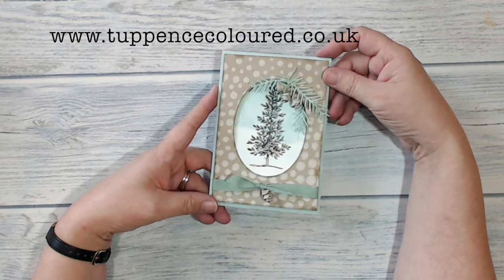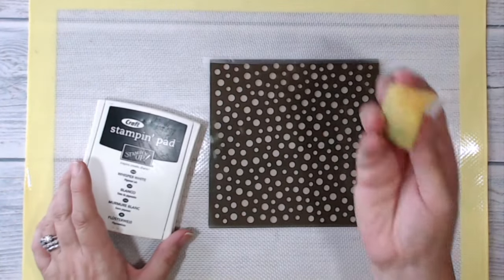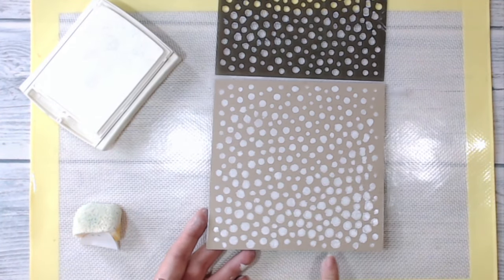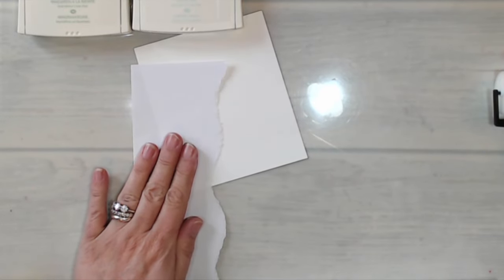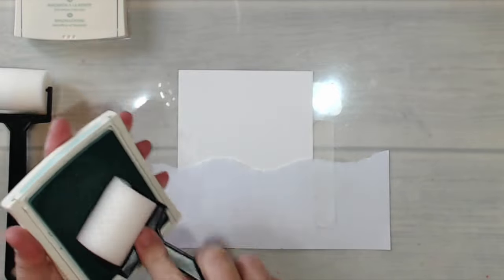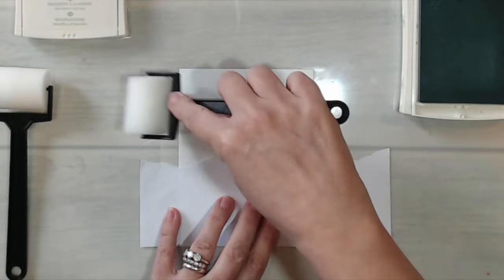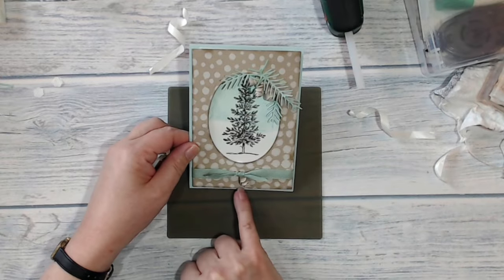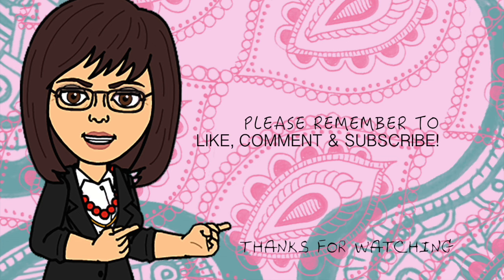Stampin' Up! Fir Tree Card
ed